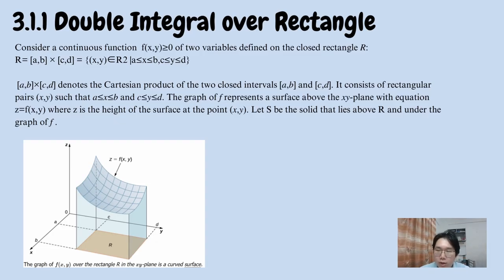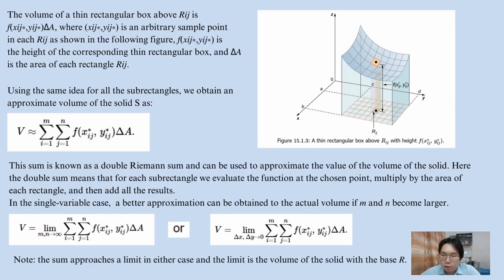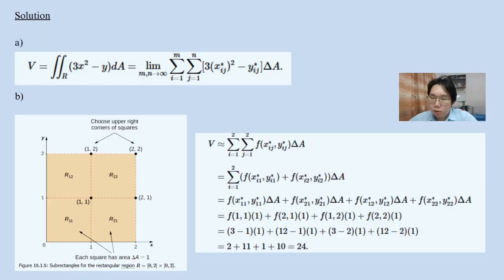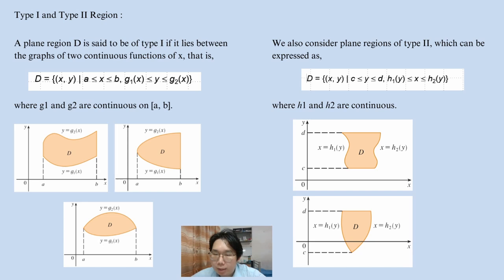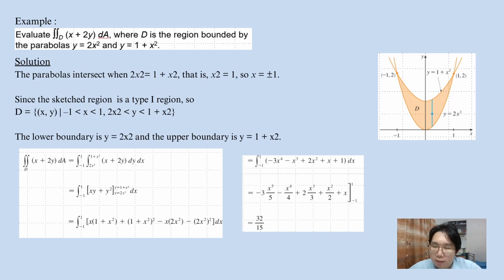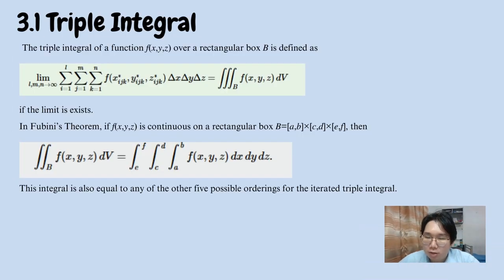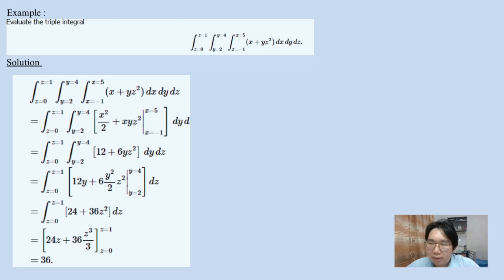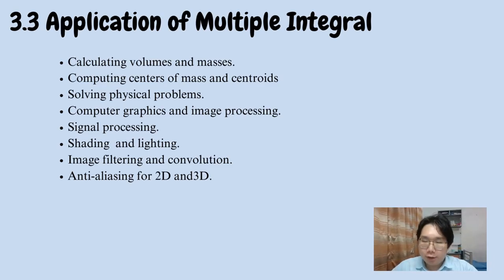Multiple Integral(Differential and Integral Calculus of Functions of Several Variables)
This video is foe educational purpose.
Presented by William Yeoh 287252.